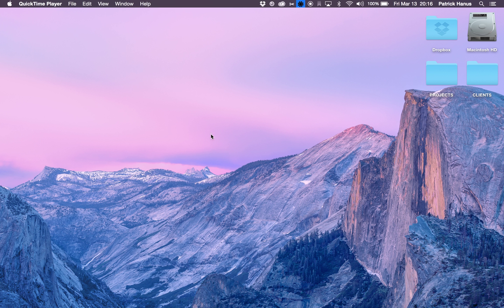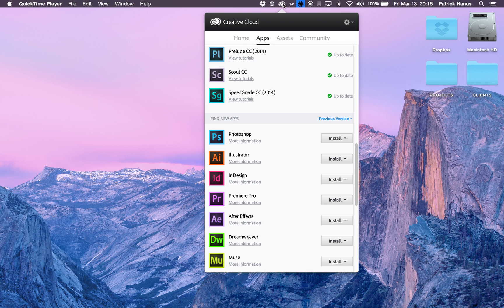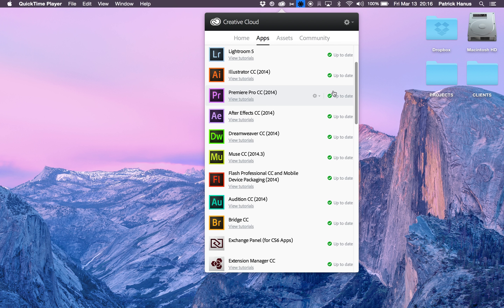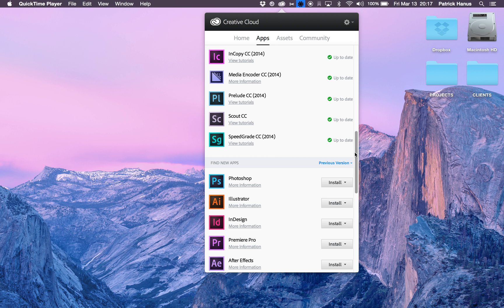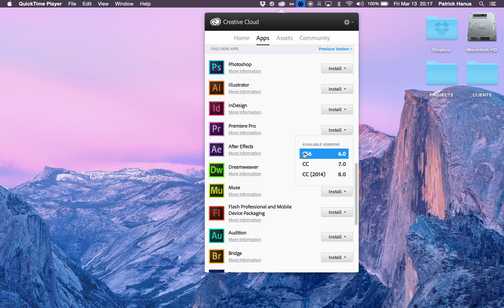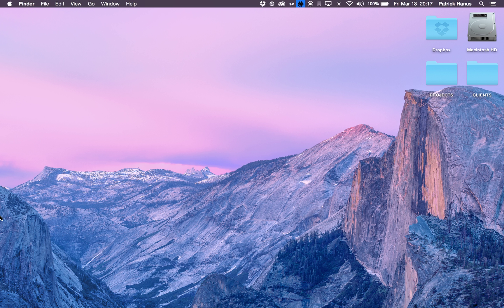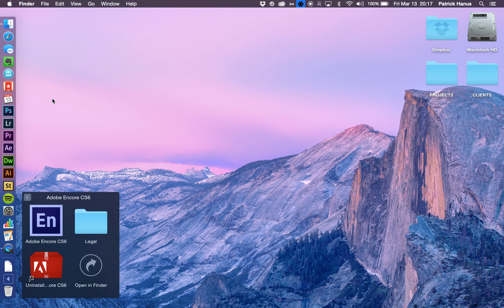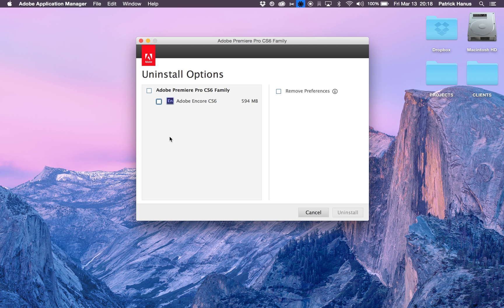How to Install Adobe Encore CS6 When you have Adobe CC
A quick tutorial on how to install Adobe Encore CS6 or any other Adobe CS6 Software when you already have The Adobe Creative Cloud installed.